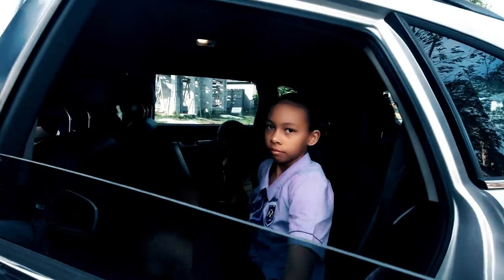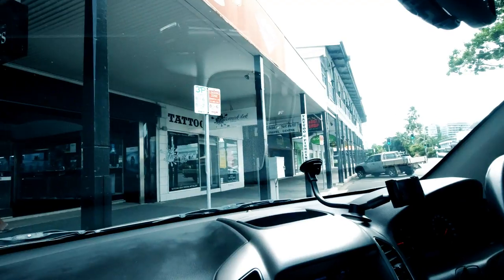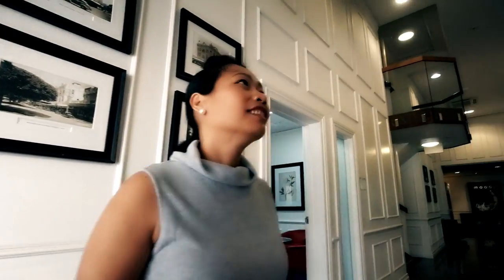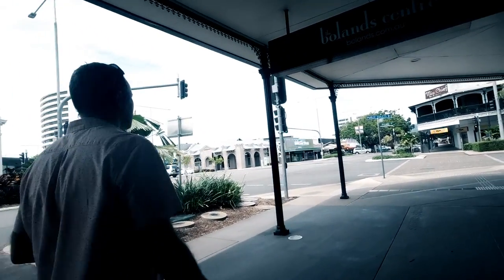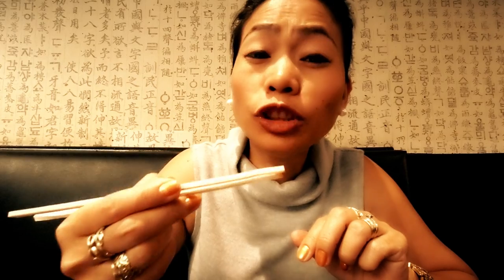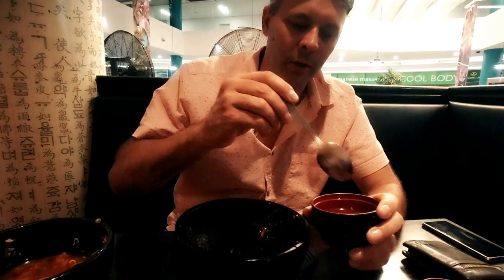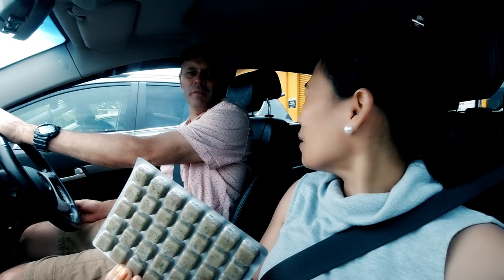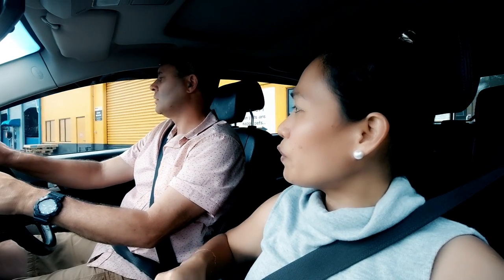The Stones Life - Its A Busy Bees Day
Its a busy day today as Mummy and Daddy continue preparations for buying the house. After all the paperwork and meetings in the city they go have a Korean Lunch before meeting the kids at school for their twilight festival where KC sings her solo performance.

2.  "its fair use" No copyright is claimed and to the extent  that material may appear to be infringed , I assert that such alleged infringement is permissible under U.S. and Philippine copyright law. If you believe material have been used in an unauthorised manner, please contact the poster.
3. This Video is not associated with any company or products mentioned on the video.
4. No intention to infringe photos or audio used in this video.